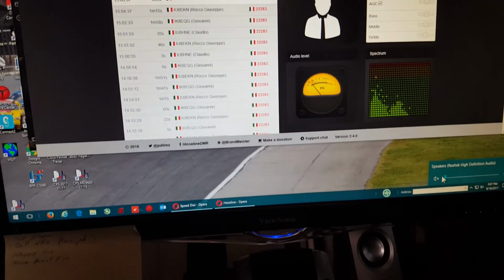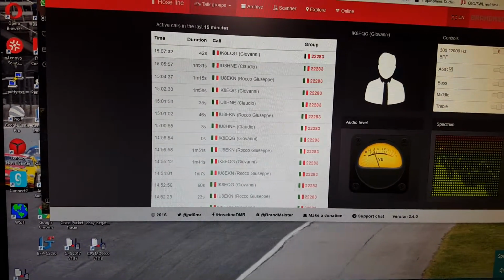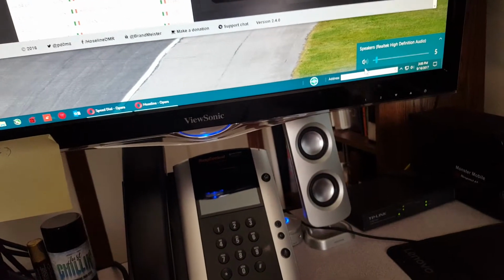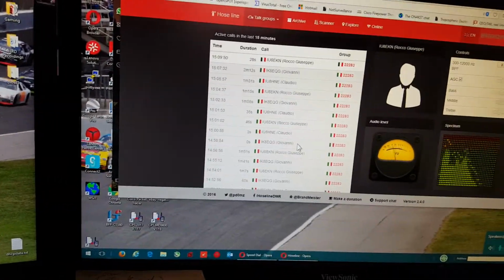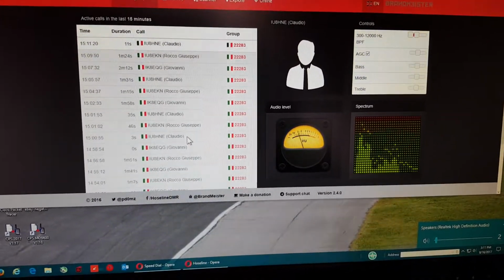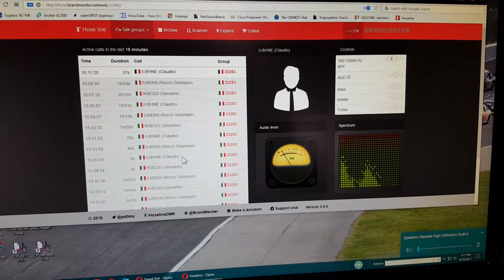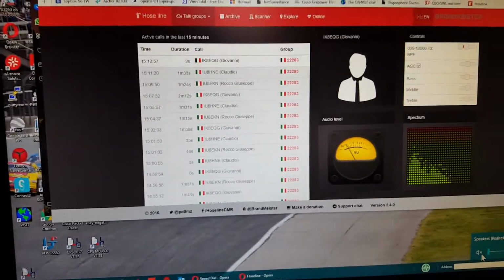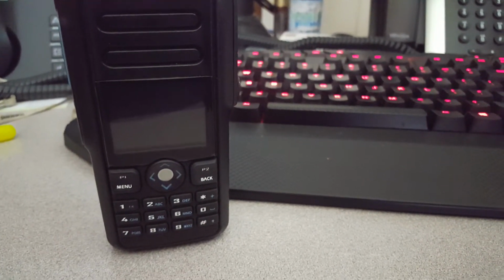Mastering DMR: A Guide for Newbies in Ham Radio!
Attention all ham radio enthusiasts, especially newcomers to the world of DMR! In this informative video, we're diving deep into the art of using DMR effectively. Whether you're a seasoned operator or just starting your ham radio journey, this guide is packed with valuable insights to enhance your DMR experience.

Join us as we explore the intricacies of DMR, share expert tips, and provide a helping hand to those looking to make the most out of this technology. Don't miss out on this opportunity to boost your ham radio skills and enjoy seamless communication. Let's make DMR work for you! 📻🔗